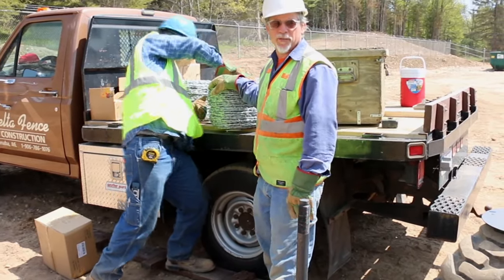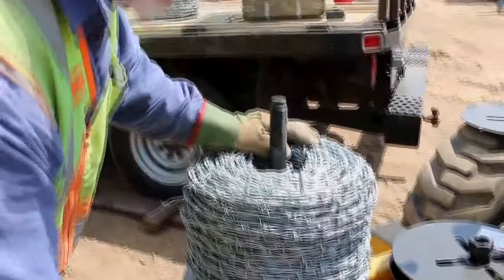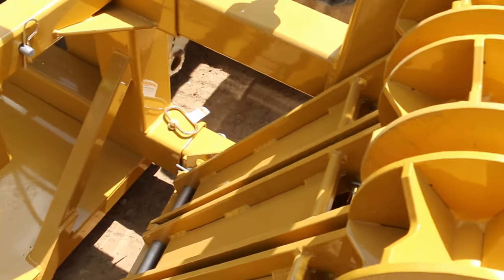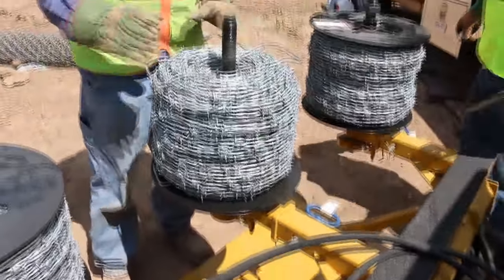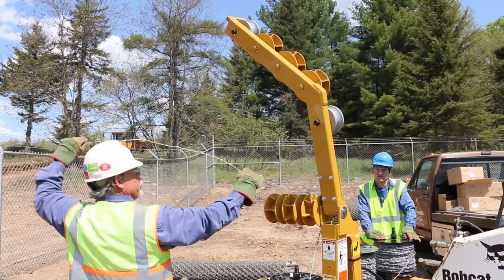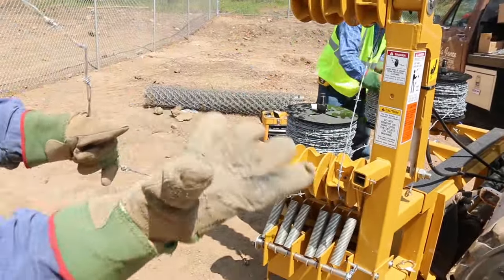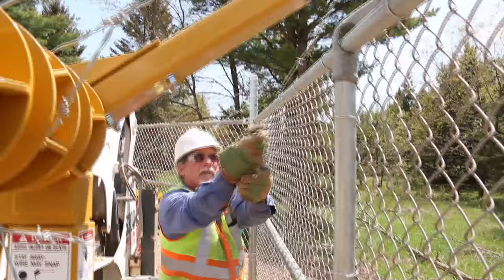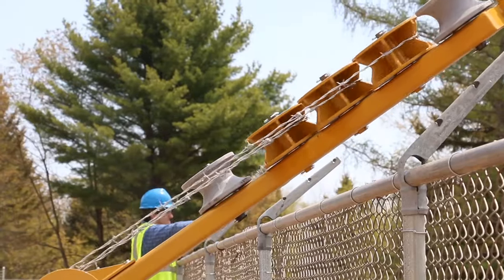Pulling Three Strands of Barbed Wire at Once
A simple tutorial on how to set up a barbed wire dispenser for L&C Enterprises-USA to run three strands of barbed wire at the same time on a chain link job. The Barbed Wire Dispenser is a very easy to operate and use a machine that will help you get your job done faster.